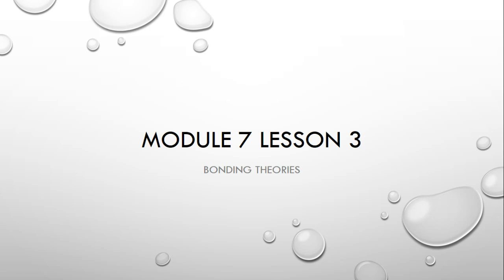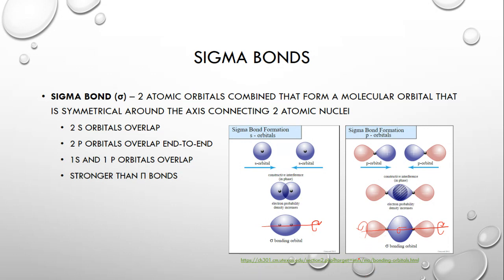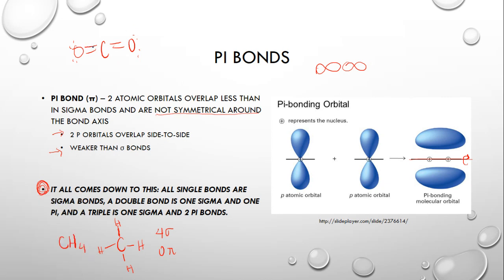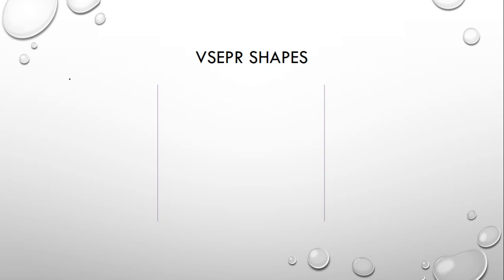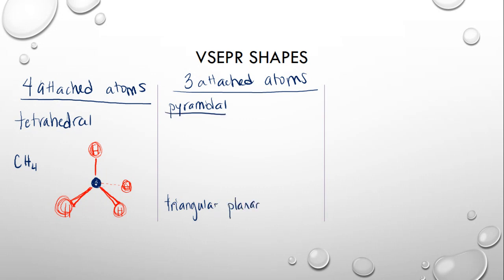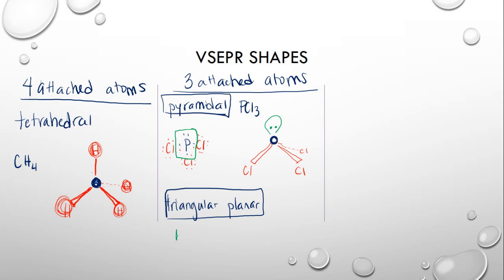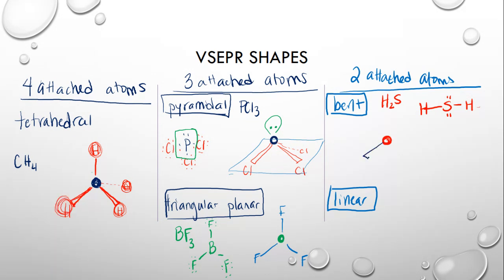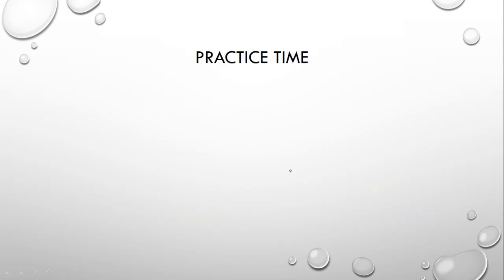Module 7 Lesson 3 - VSEPR Theory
This video explains how to use the VSEPR Theory to determine a molecule's shape.